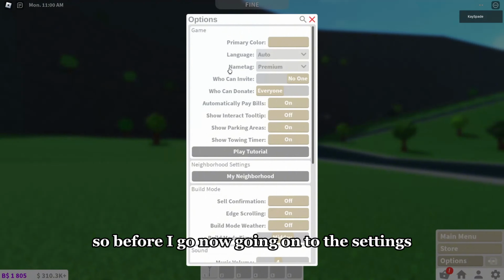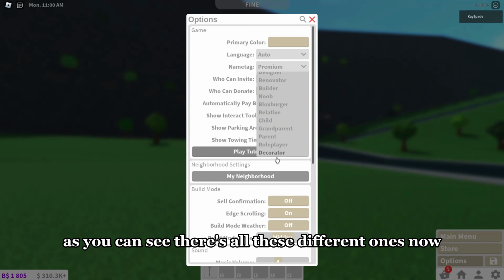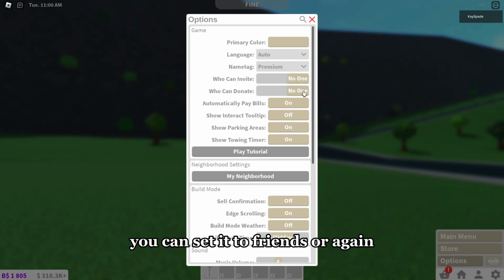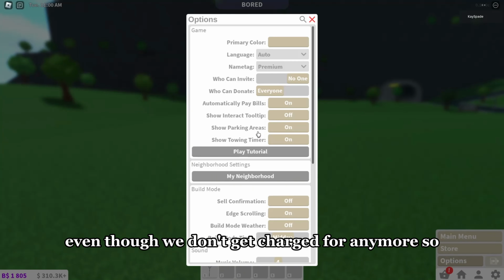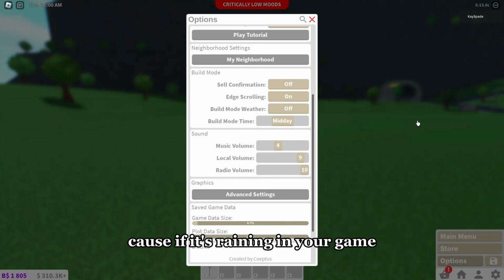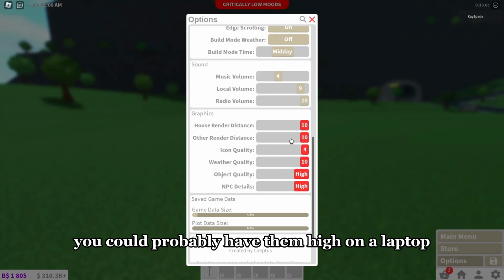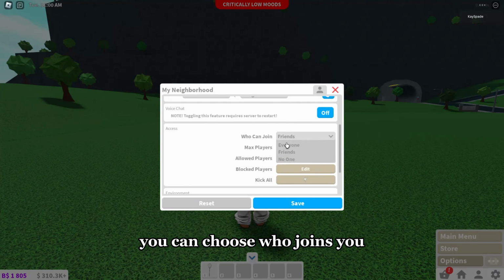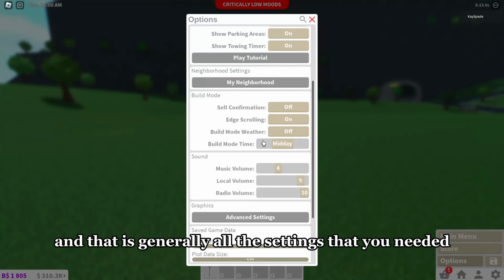SETTINGS THAT YOU DIDN'T KNOW ABOUT IN BLOXBURG (2024)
IF YOU WANT TO KNOW SOME IMPORTANT SETTING IN BLOXBURG THAT YOU PROBABLY DIDN'T KNOW ABOUT THEN WATCH WATCH THIS VIDEO!!